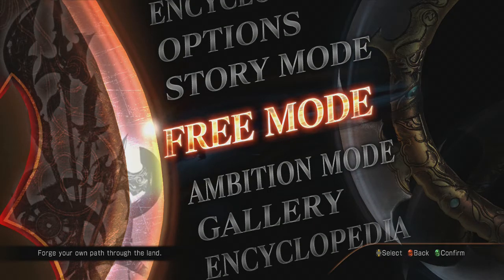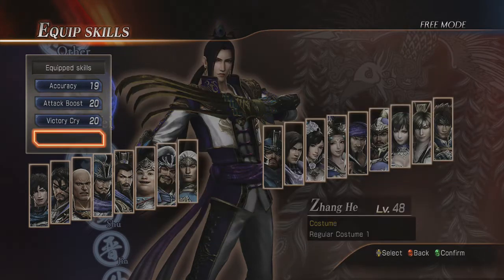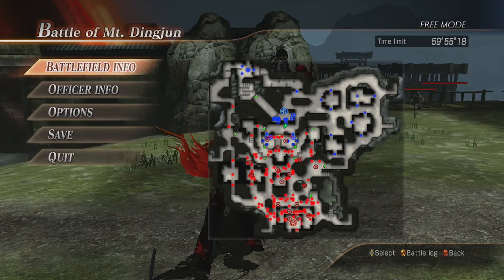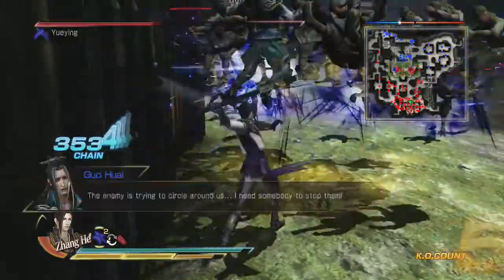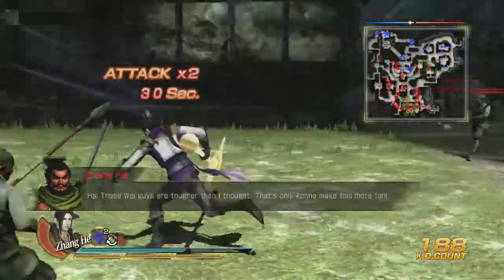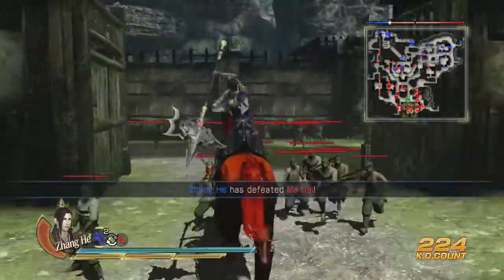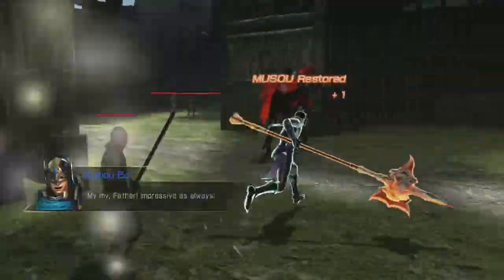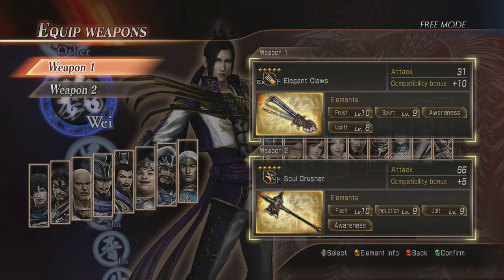Dynasty Warriors 8: Zhang He's Secret 5th Weapon Guide